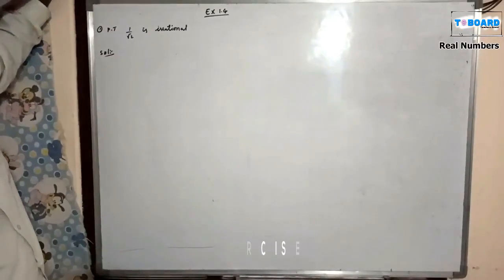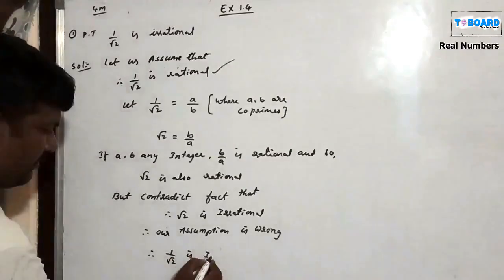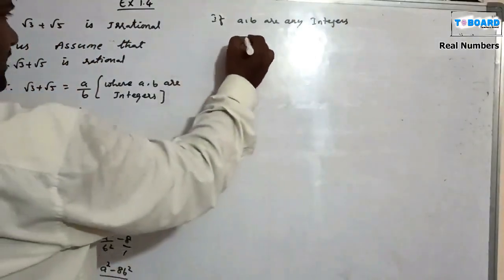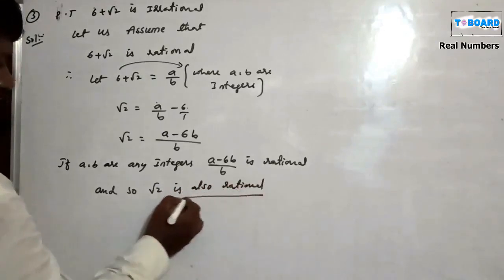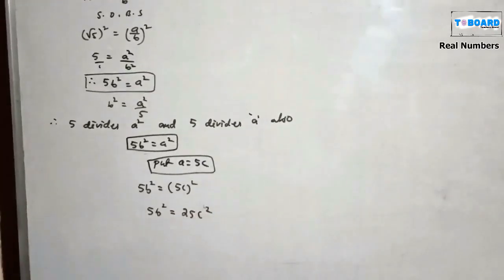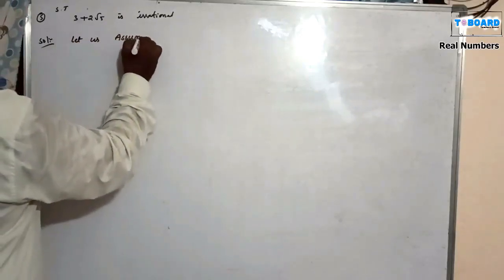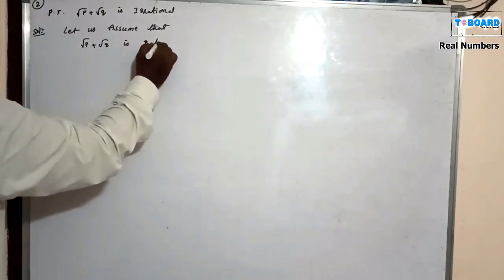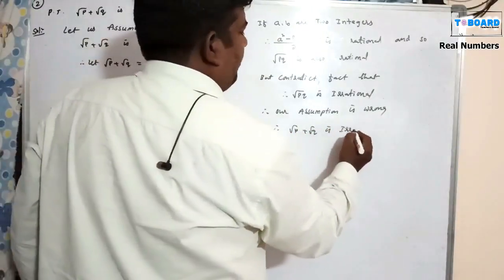REAL NUMBERS Ex - 4